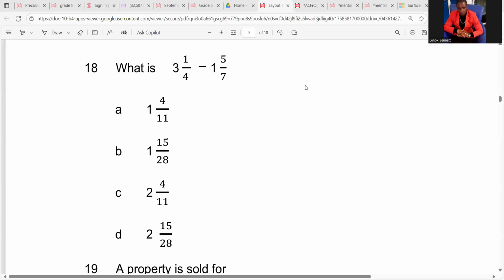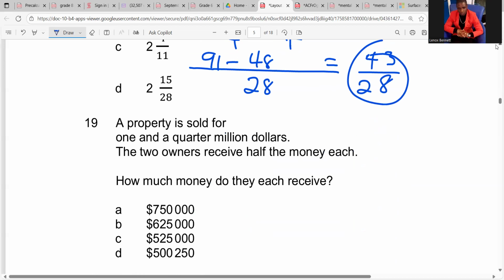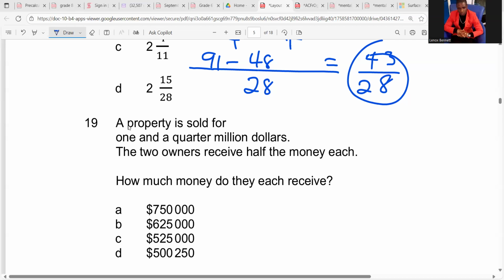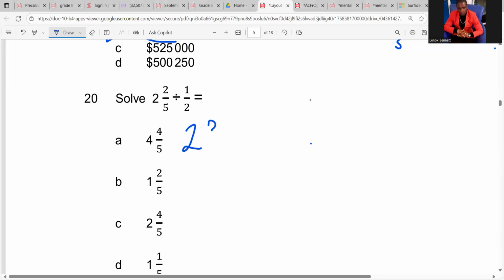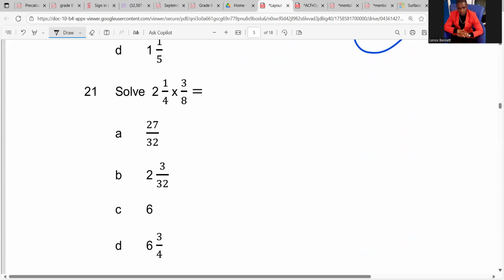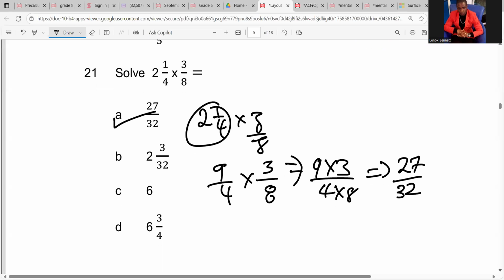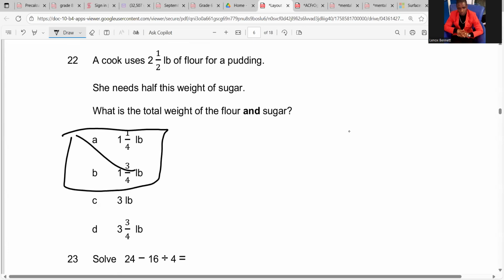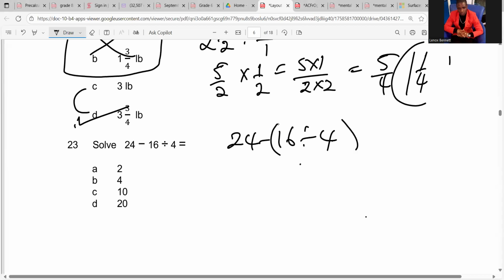CITY&GUILDS MATHS STAGE 3